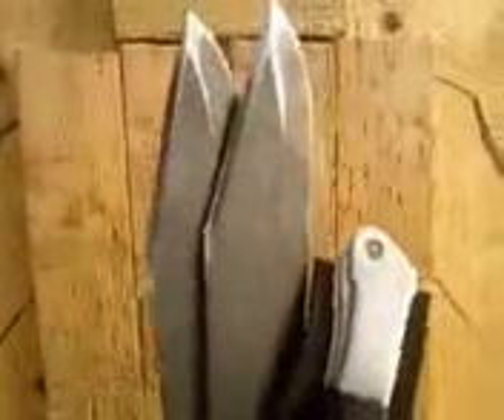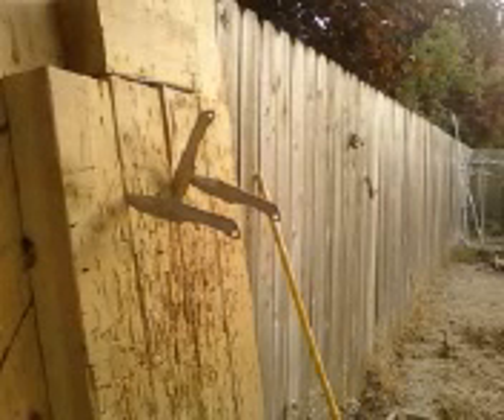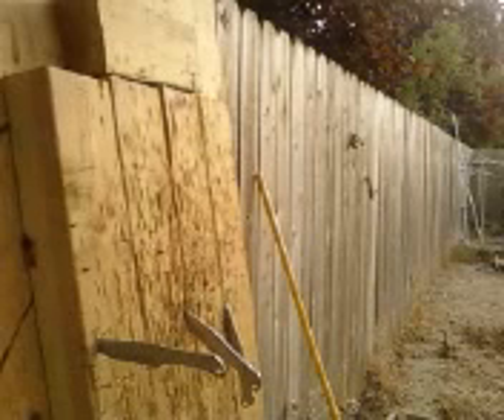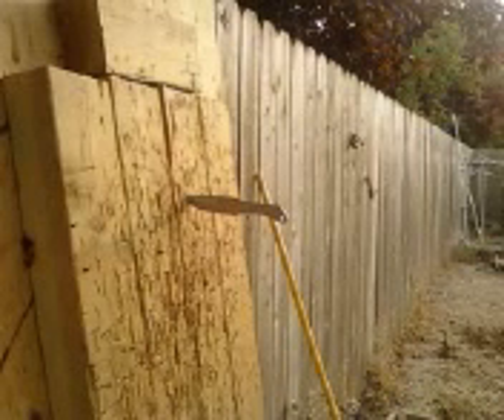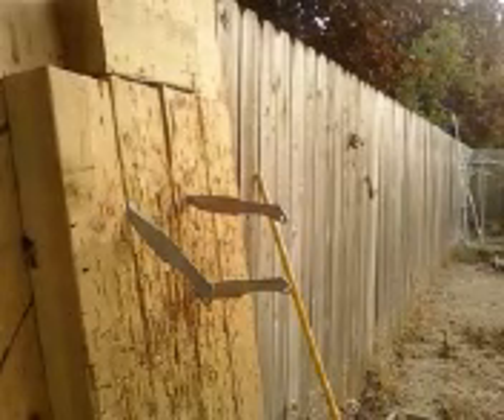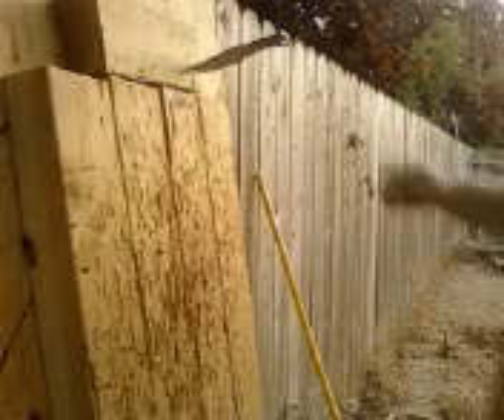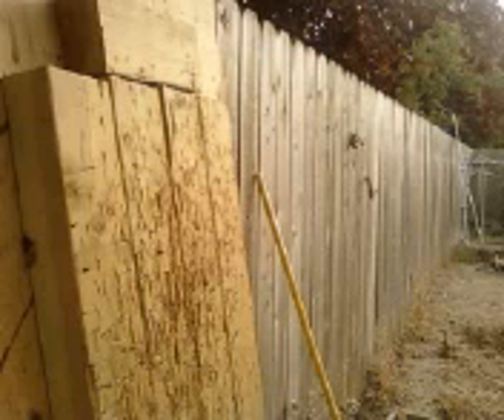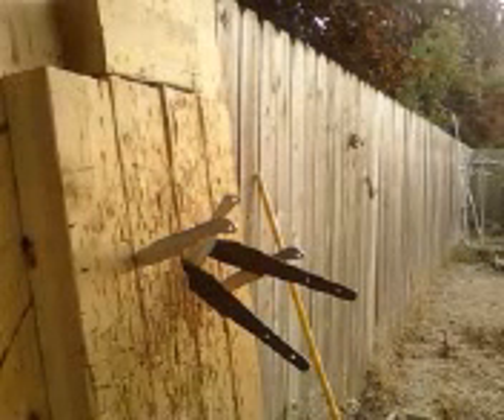new knife target 4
trying to perform a better version of the "trick" i was attempting in video 3. hope you enjoy it.